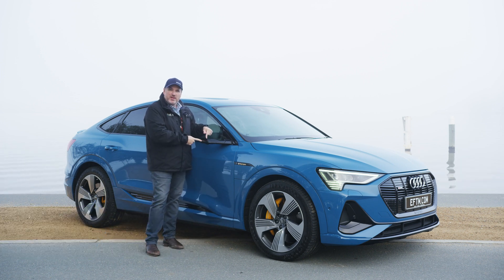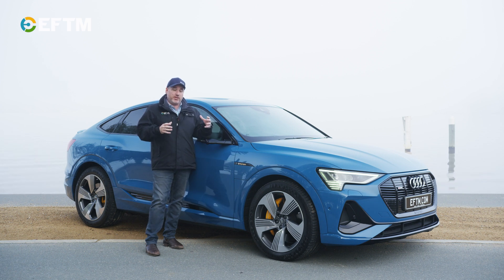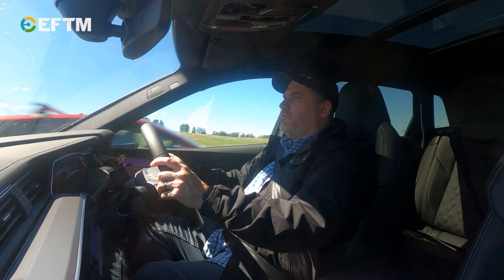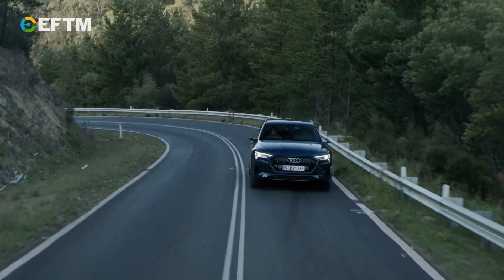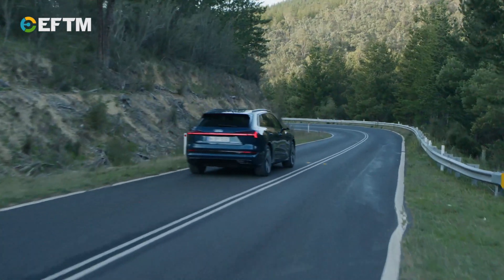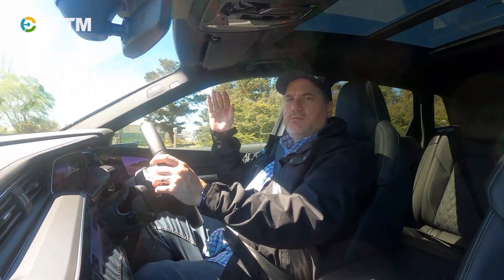Audi e-tron Australian review - All-new battery tech the highlight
Our first drive of the Audi e-tron and it doesn't disappoint.  The thing is, this is just an Audi, and it's just an EV - but, it's advanced battery tech is what sets it apart.